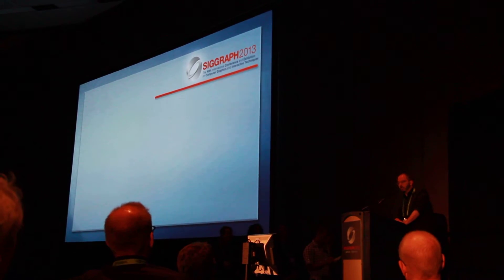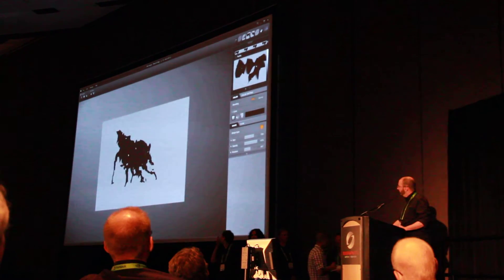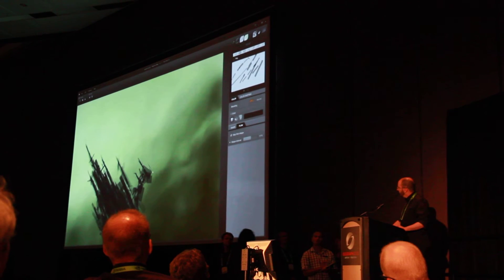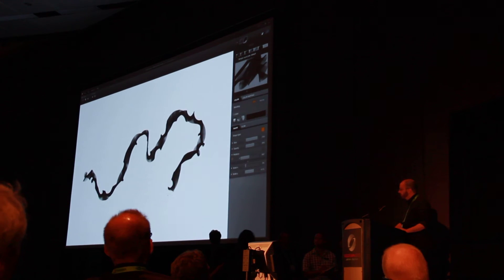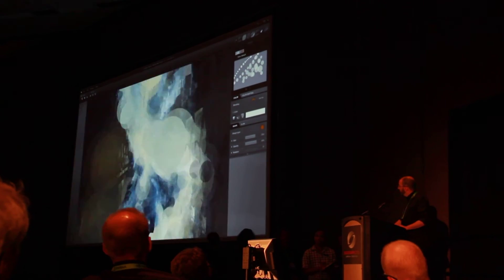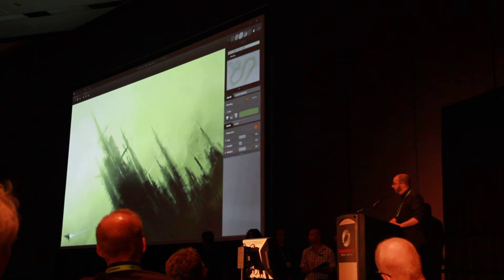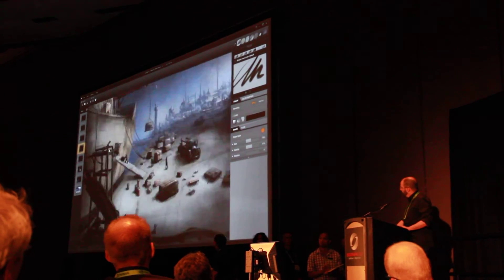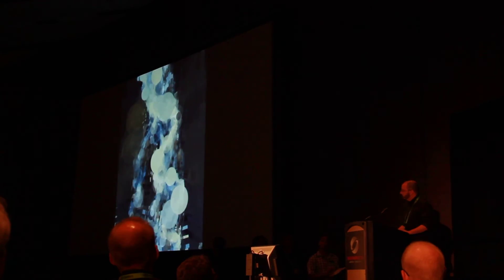Black Ink Exhibit fast forward Siggraph 2013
Bleank's presentation of Black Ink ) in the Exhibit fast forward at the Siggraph 2013